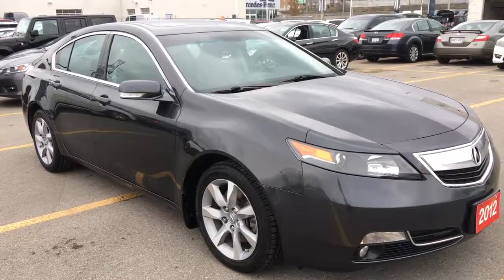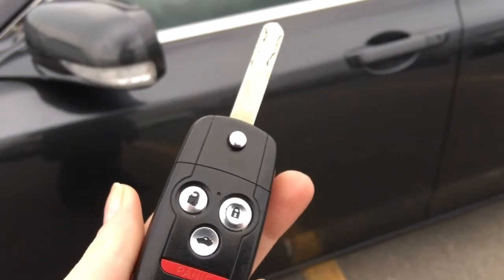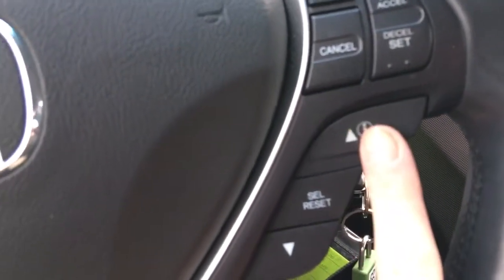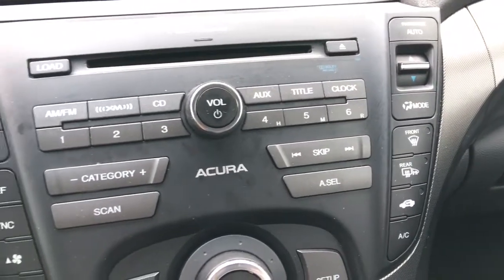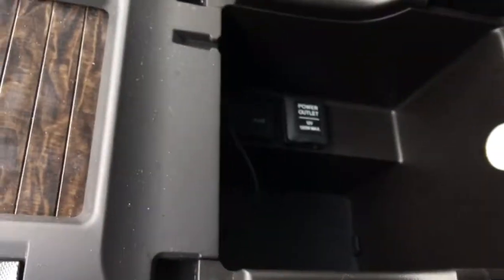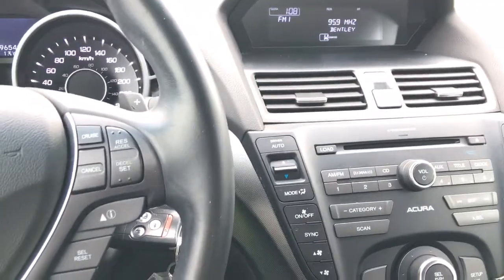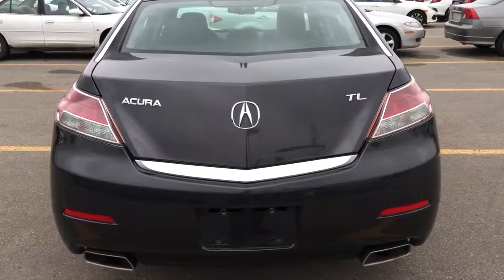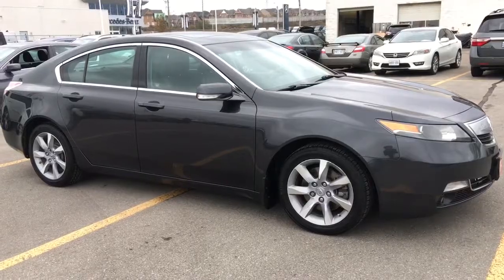2012 Acura TL Sedan | WHITBY OSHAWA HONDA | Stock #: U3893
Recently acquired, this beautiful 2012 Acura TL FWD is in superb condition! With low mileage, and a sharp color combination of Graphite Lustre Metallic finish on ebony leather, this is one car not to miss out on. The TL comes loaded with features such as keyless entry, power amenities, a leather wrapped steering wheel, leather interior with power and heated front seats, chrome detailing and much more! Get away from the hot summer heat with its factory UV protected windows, a dual-zone automatic climate control, air-condition and a powered sunroof. Projector High Intensity Discharge headlights light up your path while gliding on the TL's distinctive aluminum wheels. Powered by a 3.5L V6 engine, this TL gets put in motion with 280 horsepower and 254lb-ft of torque. Plenty of space all around with occupancy for 5 and lots of cargo space makes this a great piece in our inventory. Offered certified and emission tested. Come test drive this vehicle and experience this vehicle today! Ask us about our special payment options to fit your budget and drive away today! Whitby Oshawa Honda 'CITY DEALS WITH A COUNTRY FEEL

STOCK #: U3893

300 Thickson Rd., South, Whitby, ON